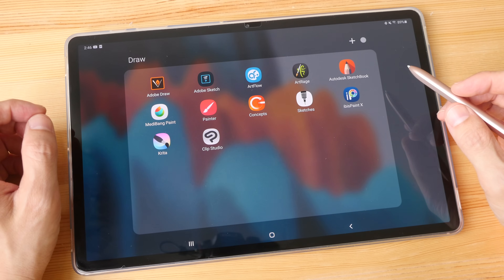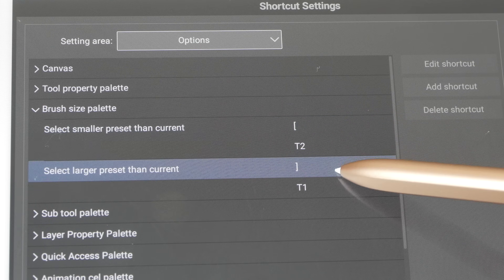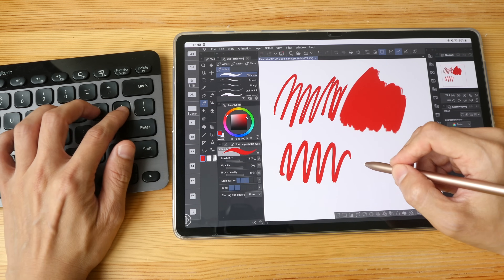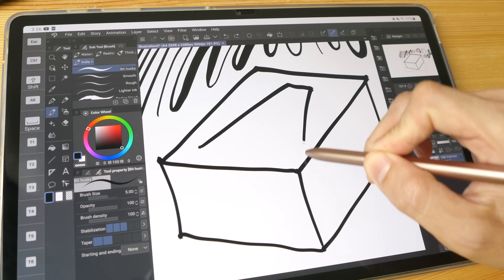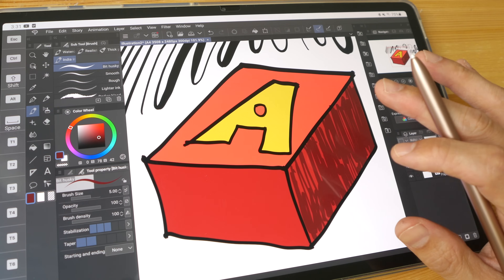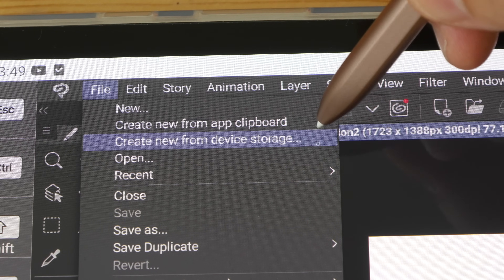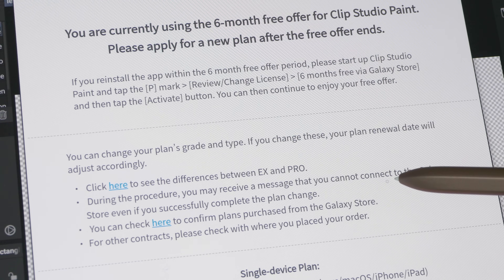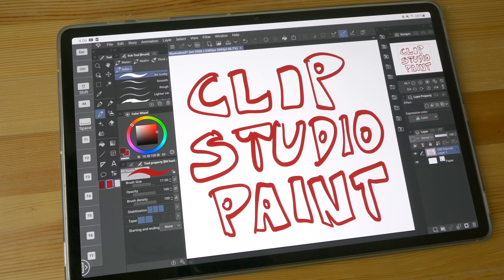How good is Clip Studio on an Android tablet (Tab S7+)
Currently Clip Studio is limited to only Samsung Galaxy series tablets, available through Samsung app store.

TIME STAMPS
00:00 - Intro
00:39 - User interface
01:59 - Keyboard shortcuts
05:39 - Pressure sensitivity
07:49 - Drawing workflow
11:11 - File management
14:20 - Price, licensing
17:06 - Conclusion